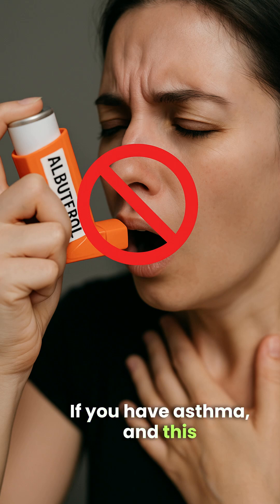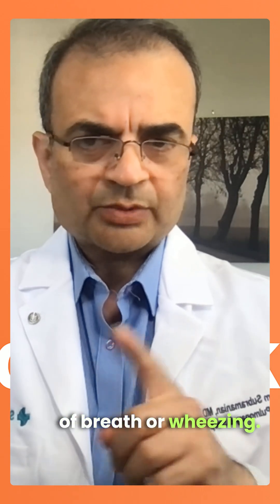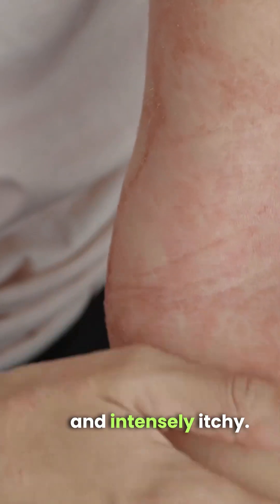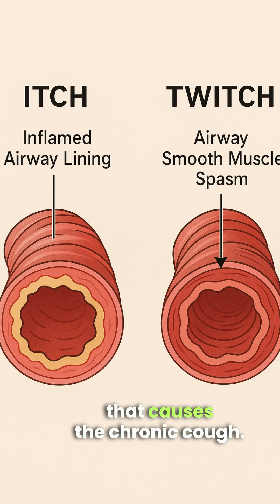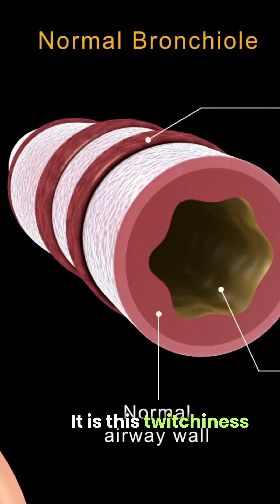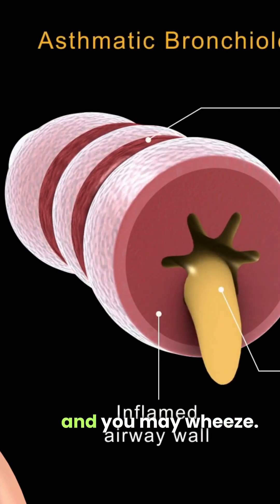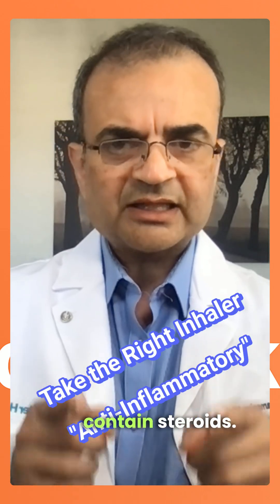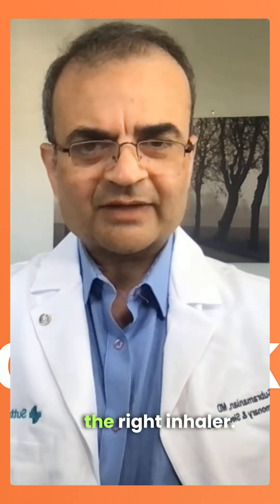Are You Using the Wrong 😱 Inhaler for Your Asthma 🫁⁉️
If you have asthma — and you’re still grabbing your albuterol inhaler every time you cough or wheeze — you might be treating the wrong problem.

Because asthma isn’t just about spasms — it’s inflammation of the airways. And unless you treat that inflammation, you’ll stay stuck in a cycle of short-term relief and long-term symptoms.

📍May is Asthma Awareness Month — the perfect time to re-learn what this disease actually is, and how to manage it better.

🧠 In this DocVak video:
– What asthma really is (and why it’s like eczema inside your lungs)
– Why albuterol can’t solve the root problem
– What types of inhalers treat the real cause — inflammation
– How to finally take control of your symptoms

📲 Follow @DocVak - we translate health so its easy to understand.